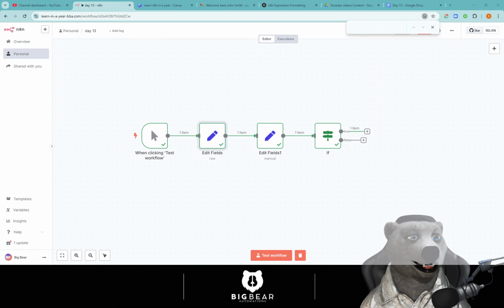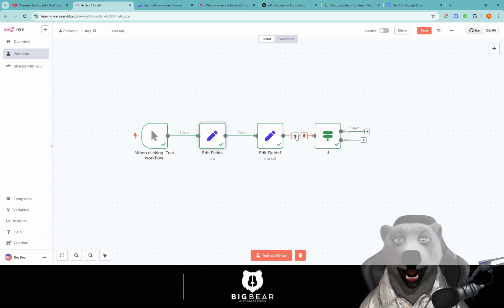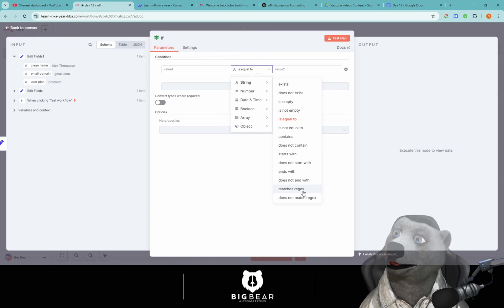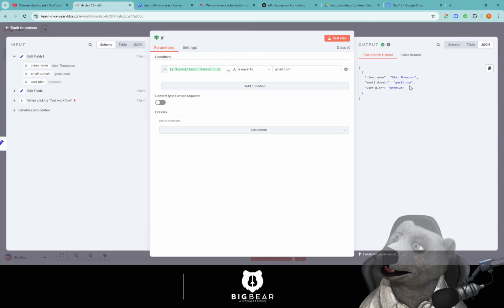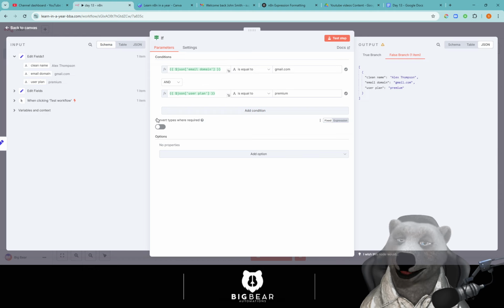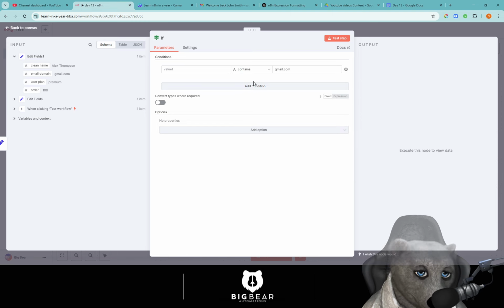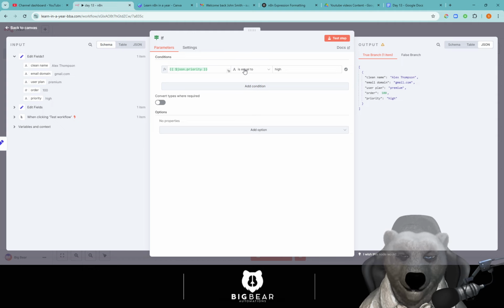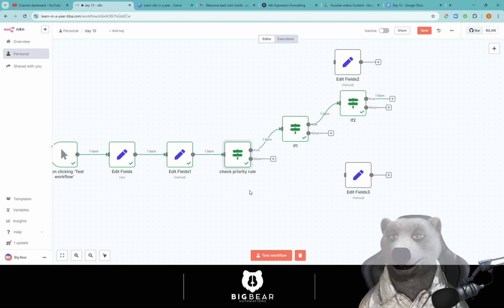Day 13: n8n IF Node Tutorial: Create Smart Conditional Logic & Decision Trees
Transform your n8n workflows into intelligent decision-making machines with the powerful IF Node! Learn to create conditional logic, branching paths, and complex decision trees that adapt to any data.

What You'll Master:
✅ Complete IF Node setup and configuration
✅ Create conditional logic with AND/OR operations
✅ Build branching workflows with multiple paths
✅ Advanced expression-based conditions
✅ Nested IF nodes for complex decision trees
✅ Real-world examples: user segmentation, order routing
✅ Debugging techniques for conditional workflows
✅ Best practices for maintainable logic

Perfect for automation builders who want to create smart, adaptive workflows that make intelligent decisions based on data conditions!

 Part of our comprehensive n8n automation mastery series!

👍 Like if conditional logic just revolutionized your workflows
💬 Share your decision tree creations in the comments!